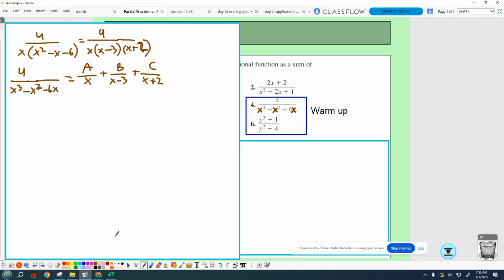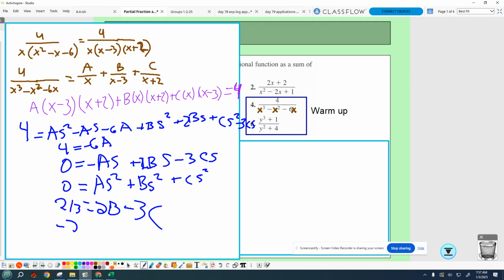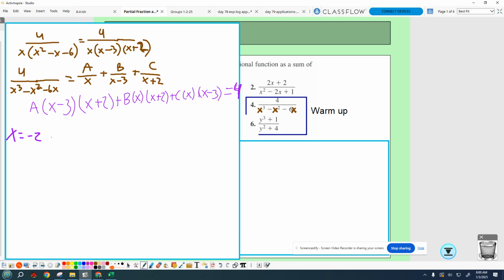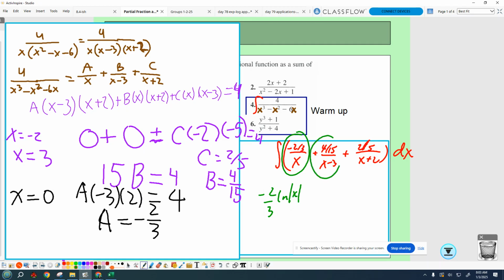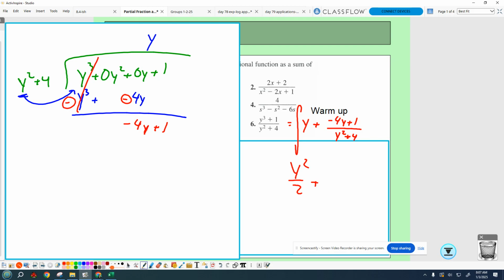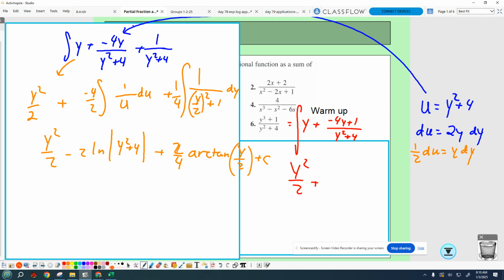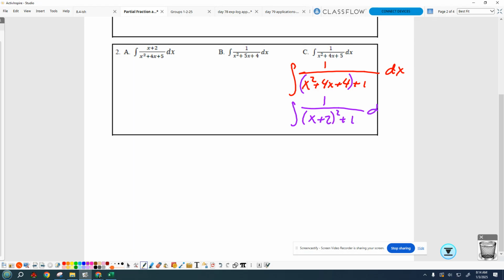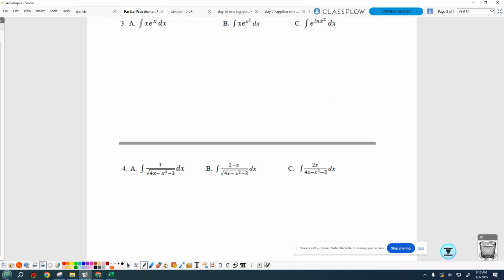1-3-25 HW Review of Partial Fractions and Hard integration Problems